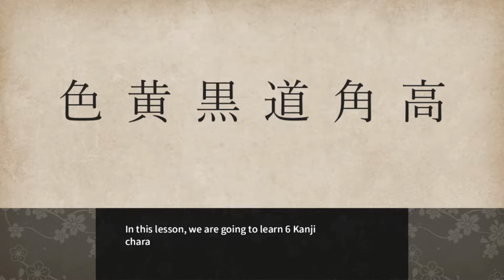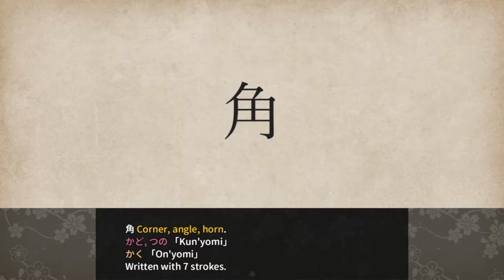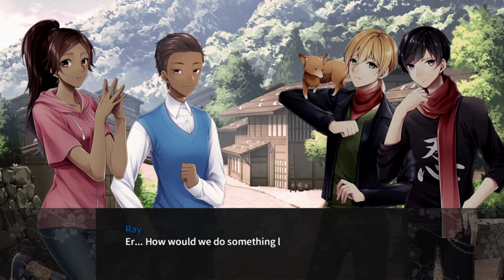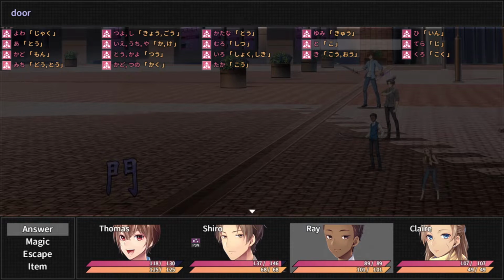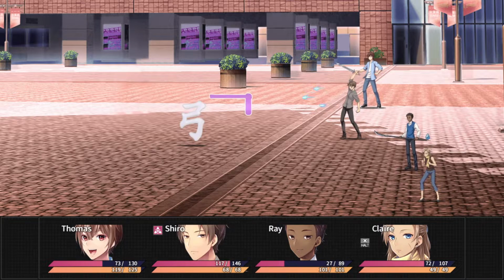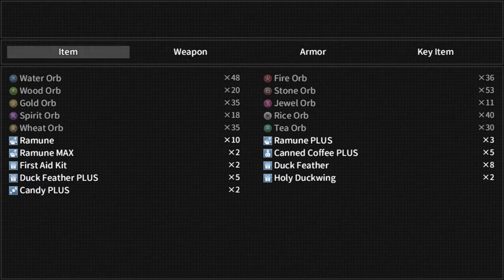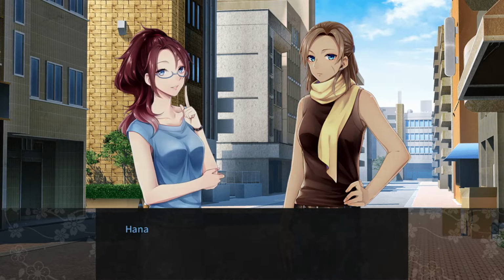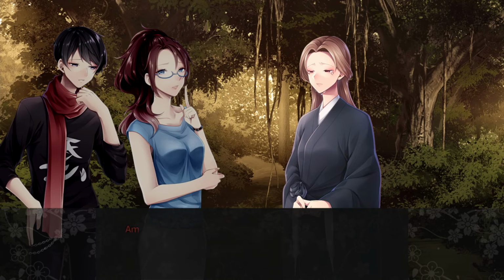Learn Japanese To Survive Kanji Combat [30]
This time we head out to restore Tokyo.